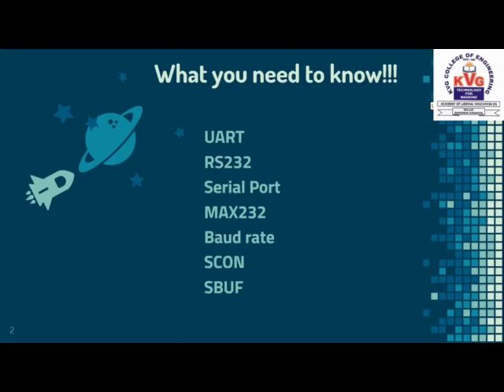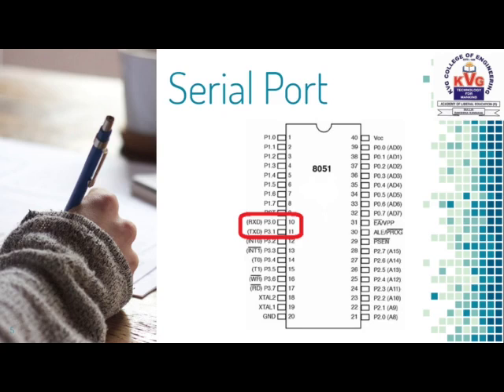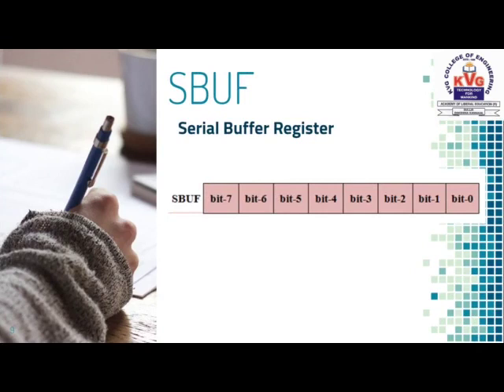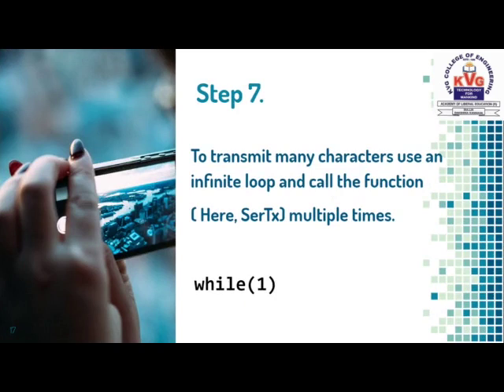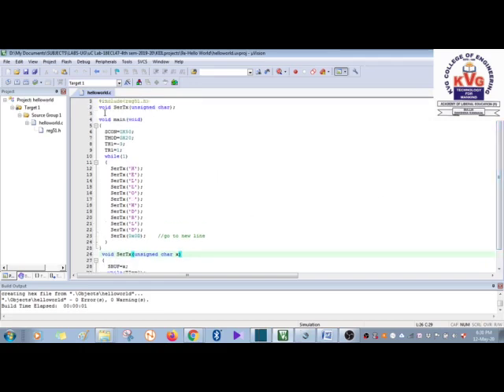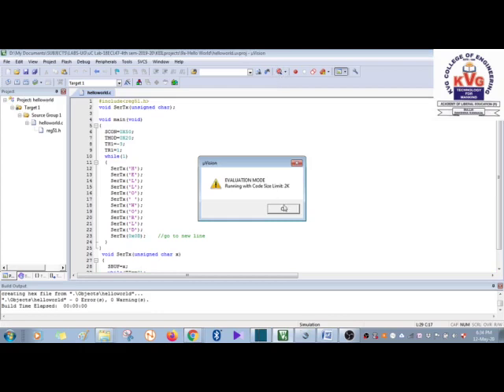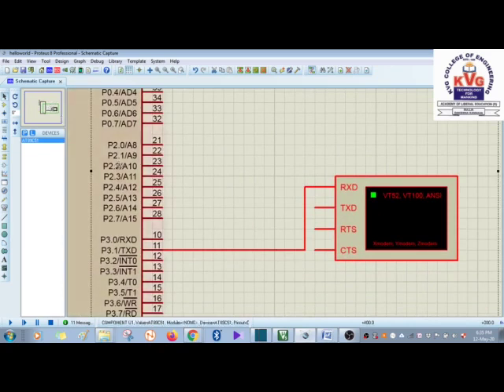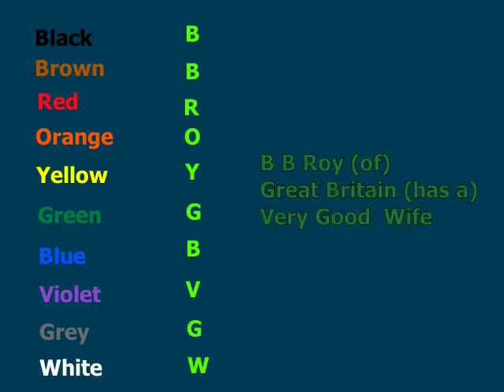Expt. No. 9a - Serial Data Transmission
8051 embedded C program to transmit a set of characters over serial port using RS232. Program executed in Keil and simulated on Proteus.